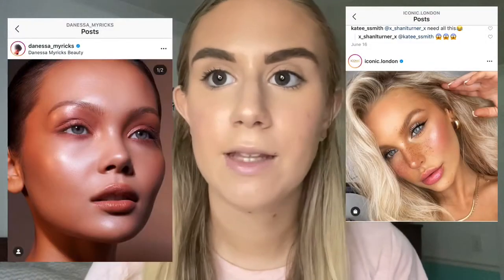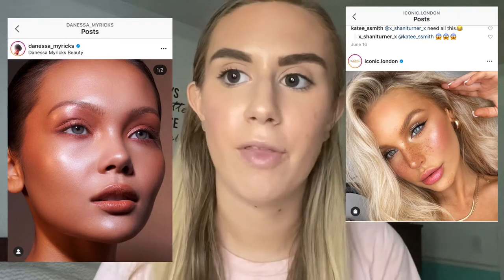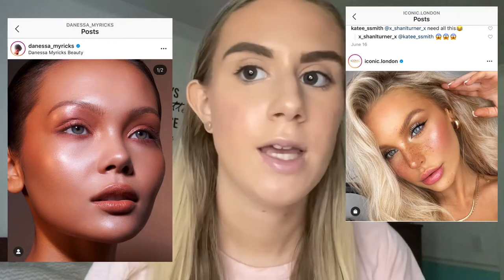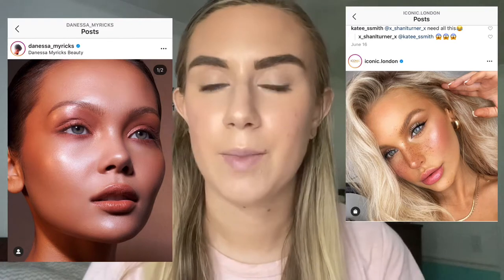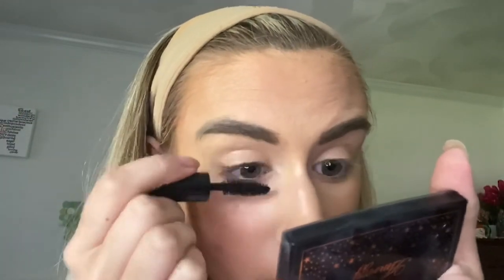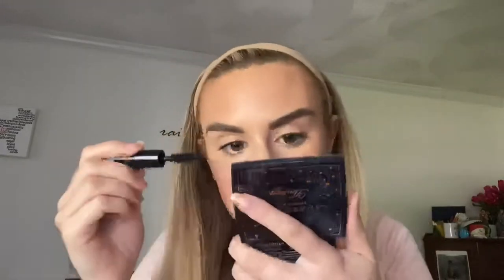DOLPHIN SKIN | SUMMER 2020 TREND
Today’s video is showing you how to get this super dewey, wet looking skin effect that has been floating around on Instagram but seems to be gaining more popularity! Started by a makeup artist that works for Iconic London, this trend was just recently featured in Glamour and Vogue Australia and, in my opinion, is definitely more for pictures and videos rather than practical for everyday (but hey rock it everyday if you want to!!). I hope you like this skin focused video!

PRODUCTS USED:
*HydroPeptide Moisture Reset Phytonutrient Facial Oil
*Too Faced Born This Way Foundation
*Tower28 BeachPlease Cream Blush- Magic Hour
*Ilia Liquid Light Serum Highlighter- Nova
*Vaseline
*Kosas The Sun Show Baked Bronzer- Medium
*Pat McGrath Sublime Perfection Blurring Under Eye Powder- Light
*Burt’s Bee’s Tinted Lip Oil- Showering Sunset